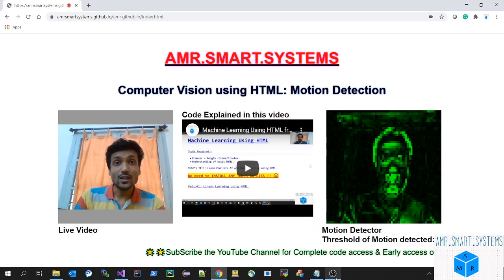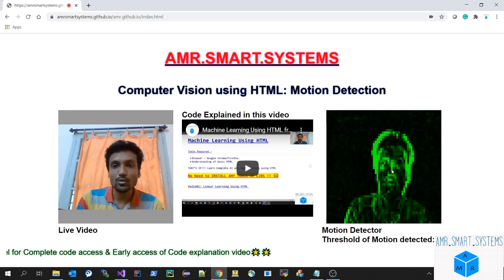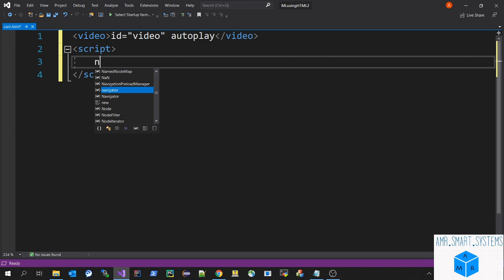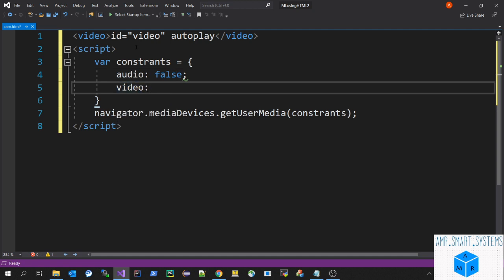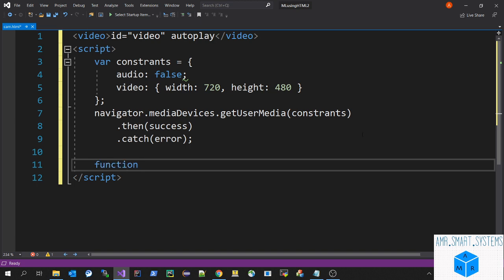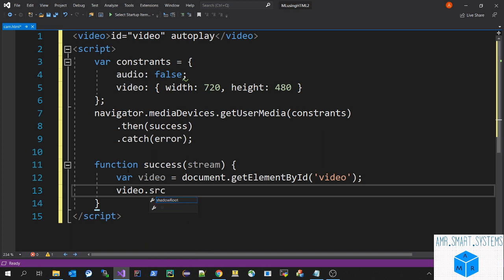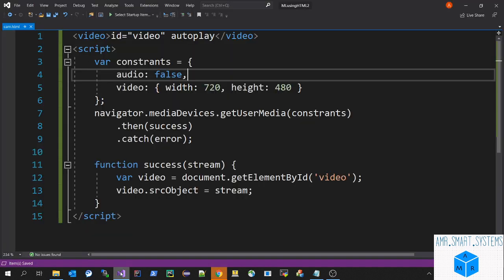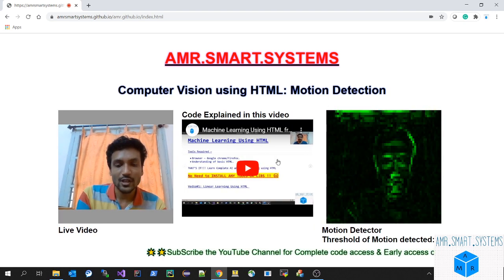Computer vision using HTML: Motion Detection in JavaScript for webpages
Note : In your browser, give access to your camera

00:00 -Introduction
00:20 -Demo of Motion detection
01:00 -Adding Camera in HTML
02:56 -Adding Navigator
04:17 -Adding Stream
05:29 -Demo of Cam
05:50 -Subscribe the channel for next videos